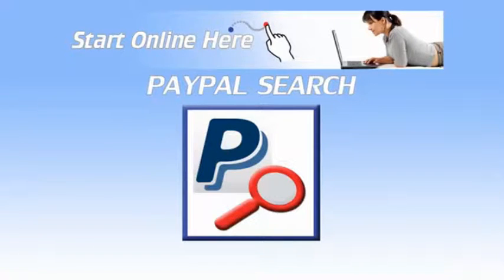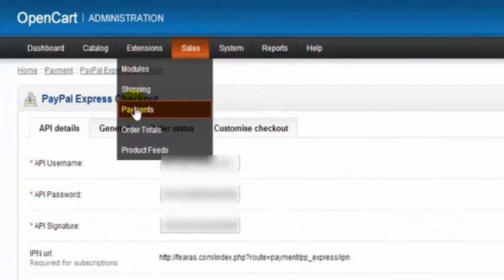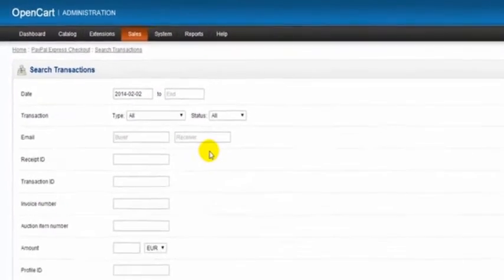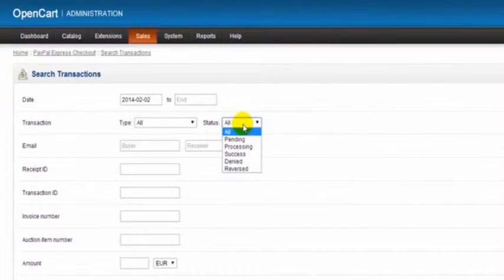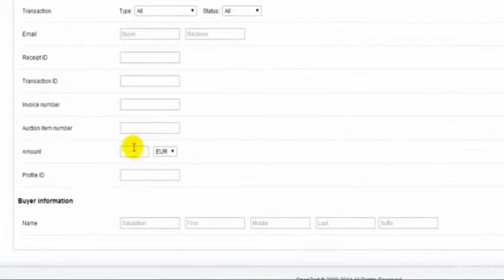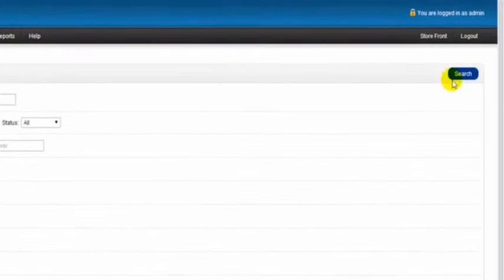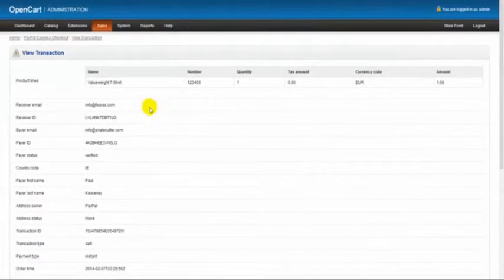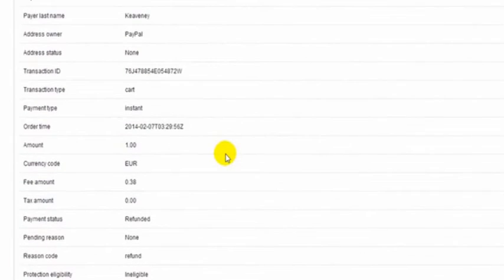Lecture77 - PayPal Search